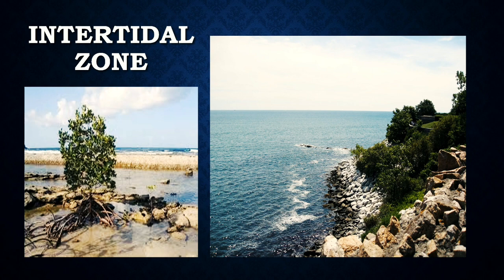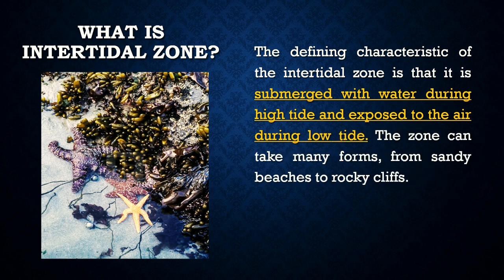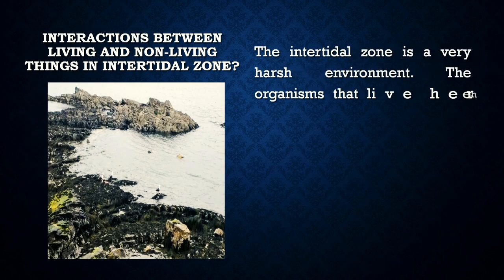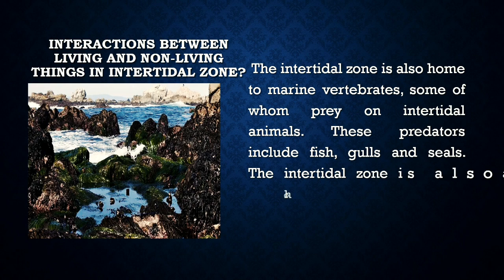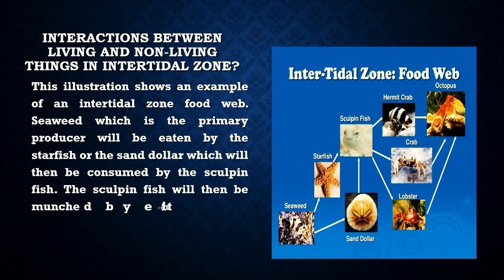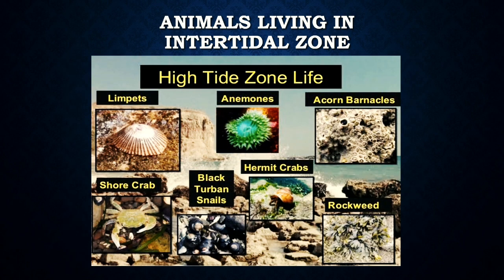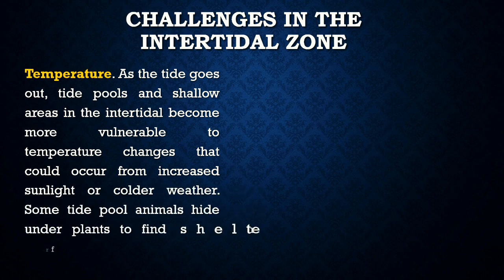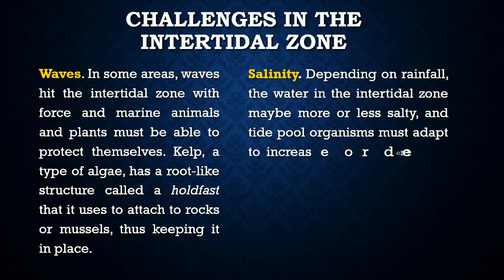𝐈𝐧𝐭𝐞𝐫𝐭𝐢𝐝𝐚𝐥 𝐙𝐨𝐧𝐞 𝐈𝐧𝐭𝐞𝐫𝐭𝐢𝐝𝐚𝐥 𝐙𝐨𝐧𝐞 𝐅𝐨𝐨𝐝 𝐖𝐞𝐛 𝐈𝐧𝐭𝐞𝐫𝐚𝐜𝐭𝐢𝐨𝐧𝐬 𝐚𝐦𝐨𝐧𝐠 𝐋𝐢𝐯𝐢𝐧𝐠 𝐚𝐧𝐝 𝐍𝐨𝐧-𝐋𝐢𝐯𝐢𝐧𝐠 𝐓𝐡𝐢𝐧𝐠𝐬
What is intertidal zone?

What are the living organisms found in intertidal zone?

How do living and non-living things interact in intertidal zone?

What are the challenges encountered by the organisms in intertidal zone?